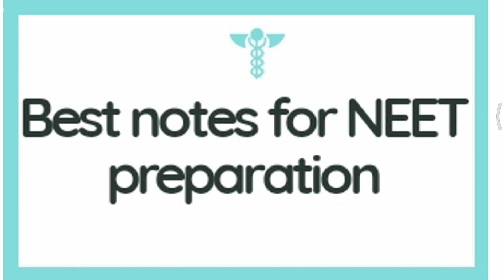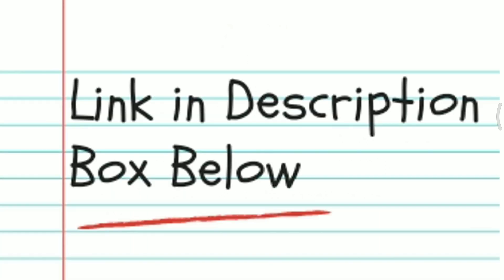ECOLOGY Handwritten Notes of class 12th Biology - Organisms and Environment Full NCERT based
PHYSICS BOOKS

1: HC Verma of Physics Vol 1 and Vol 2

2: Pradeep Fundamental Physics

3: Objective NCERT at your Fingertips

For CHEMISTRY

1: Dr. OP Tandon Textbook -

BIOLOGY BOOKS

1: Truemen Biology Book (2018 edition)

2: Pradeep Publication Biology

3: Dinesh Objective Biology

3. Chapter 1 The living world

13. Animal Kingdom Chapter 4

Class 12th